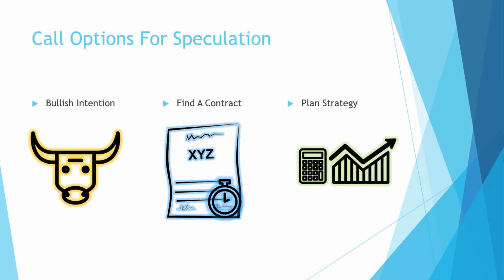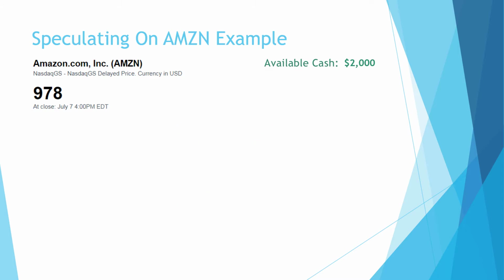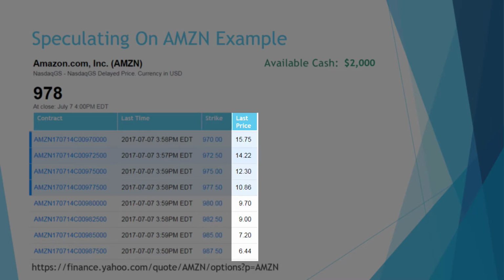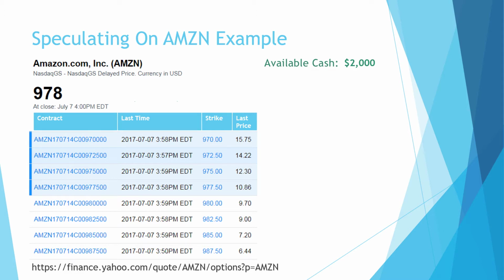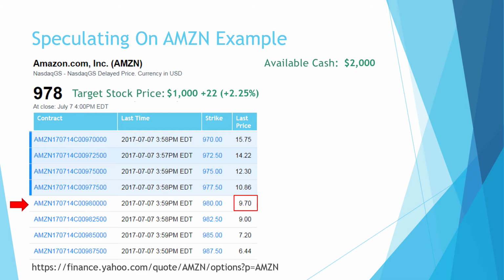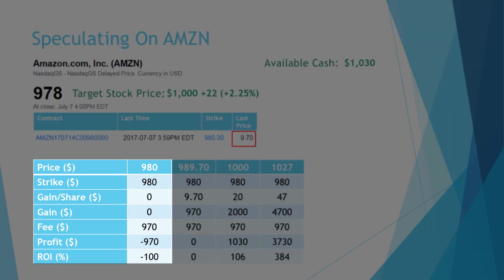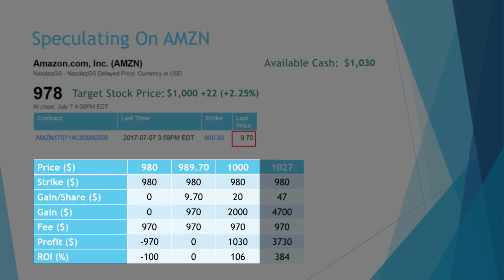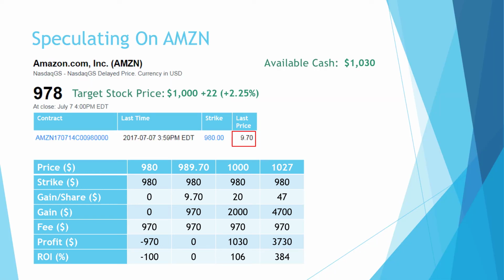Call Options For Speculators - With Amazon Stock As Example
this video explains how to speculate using call options with Amazon as an example.